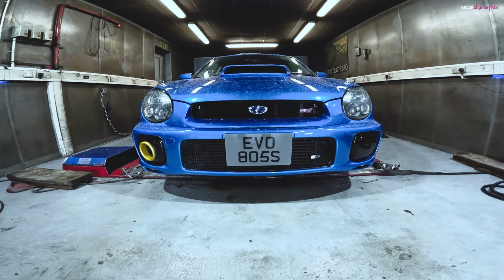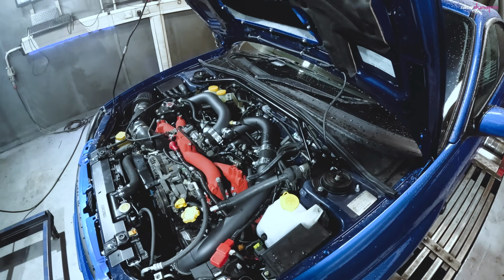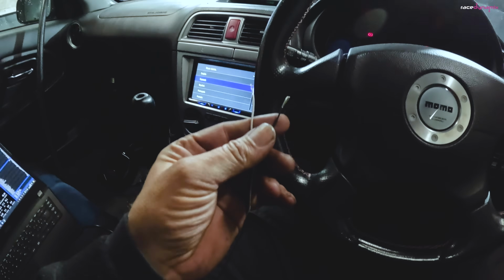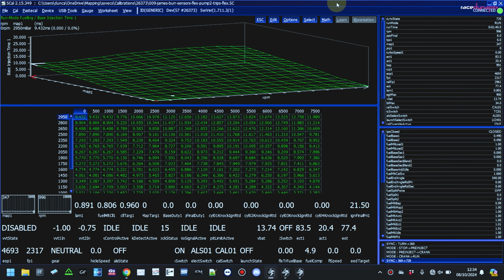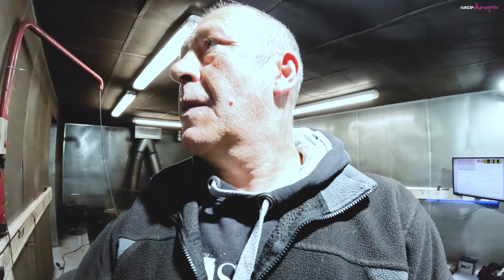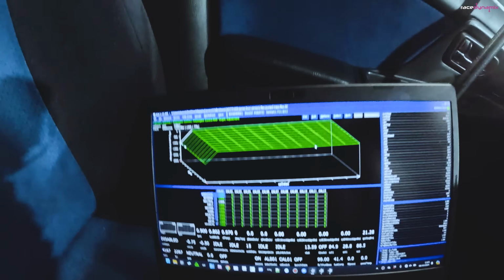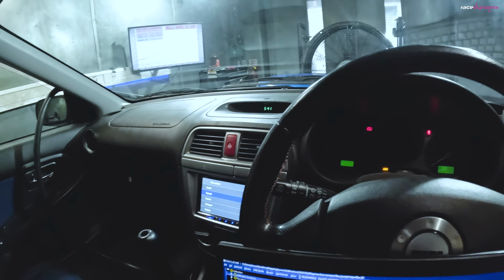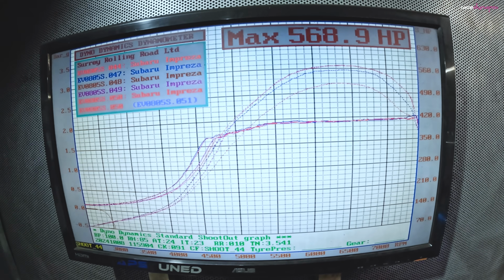The ULTIMATE Street Subaru Impreza ? | 500+BHP JDM Bugeye Impreza STi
Tuning a JDM Subaru Impreza on a Syvecs S7 Ecu to be the Ultimate Street Subaru...

I think this car is epic ... What do you think ?